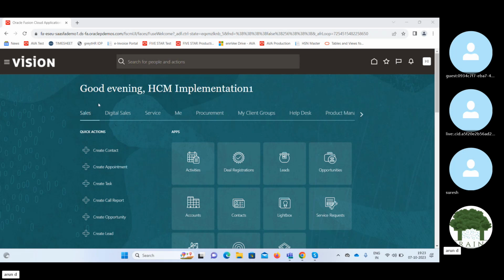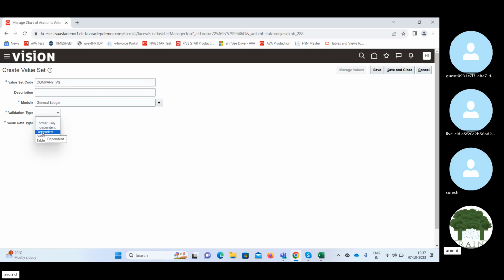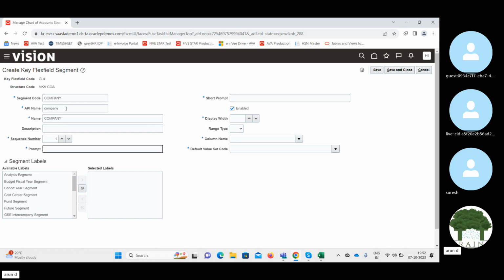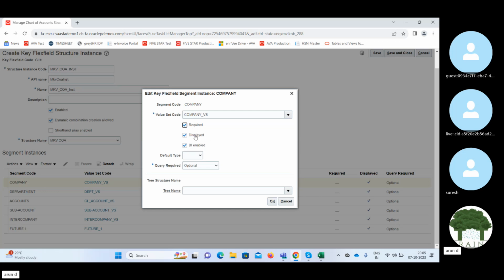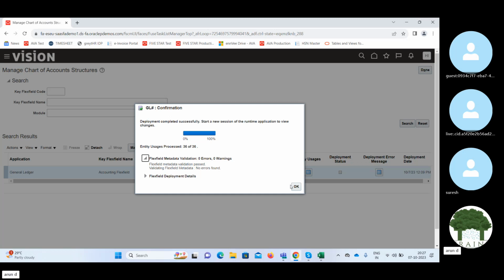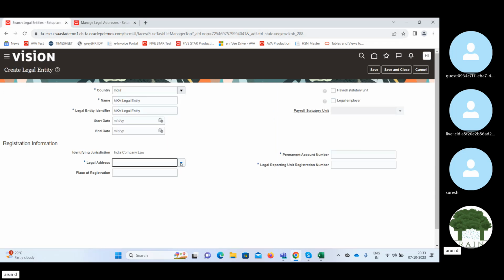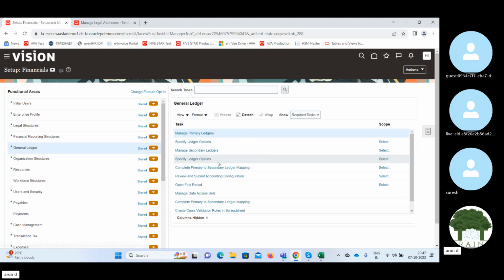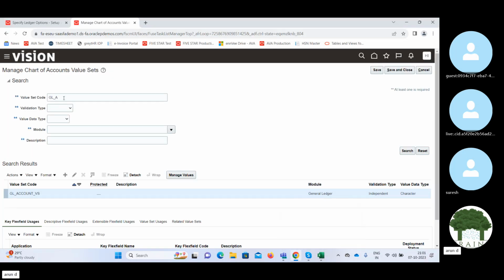Oracle Financials - Fusion GL setups- Weekend Session 4